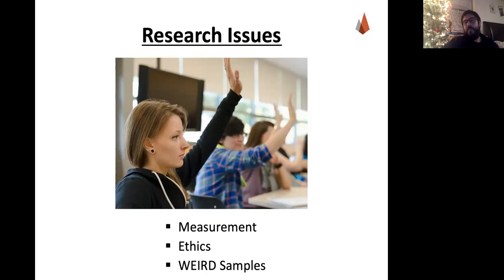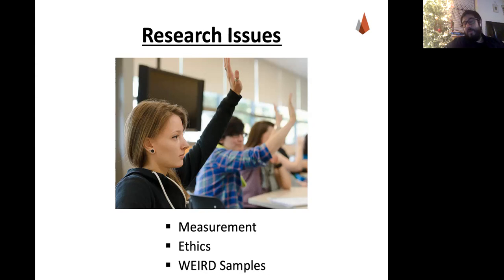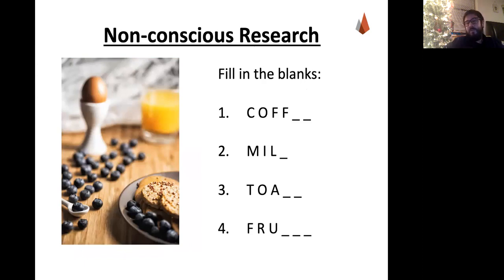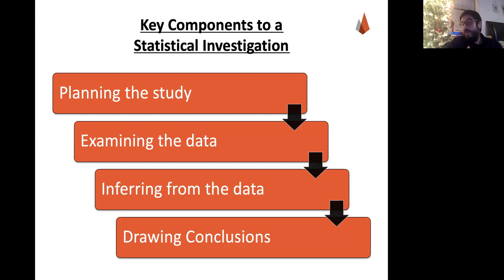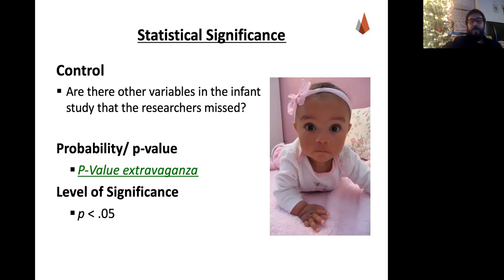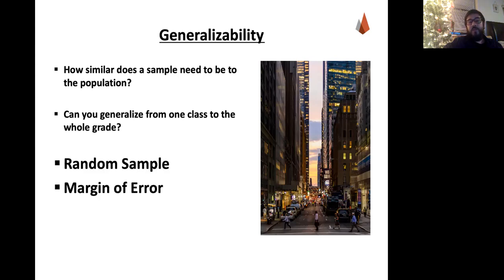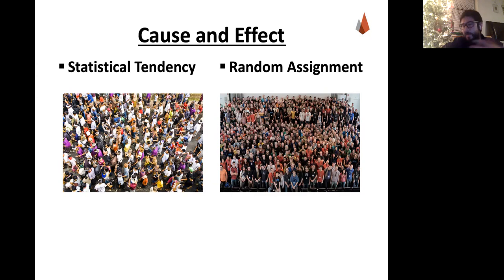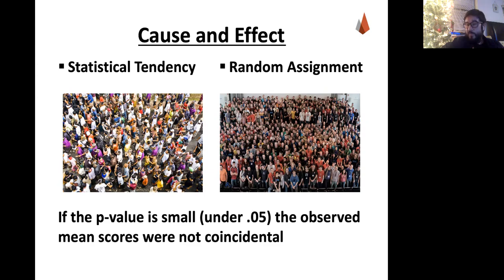Research methods/statistics social psychology